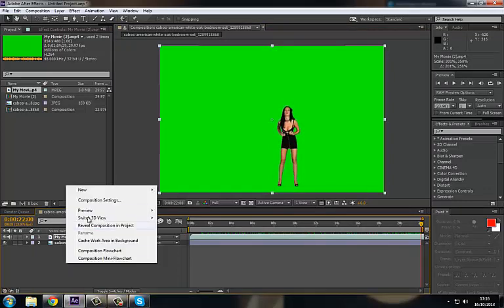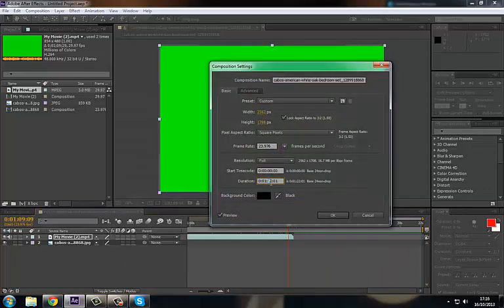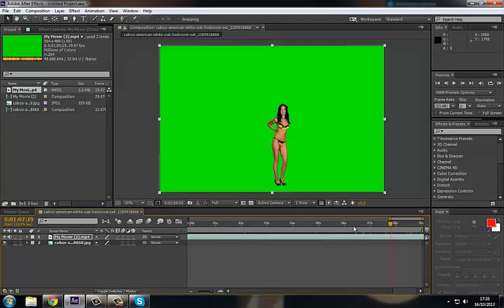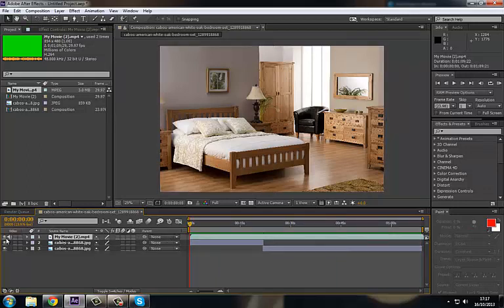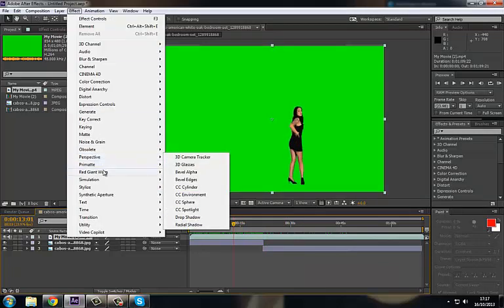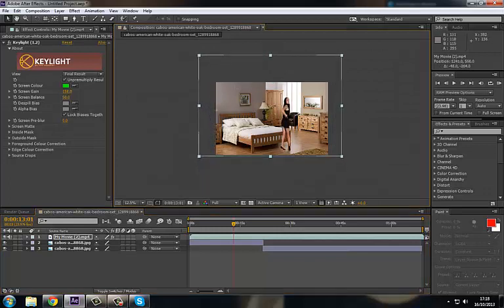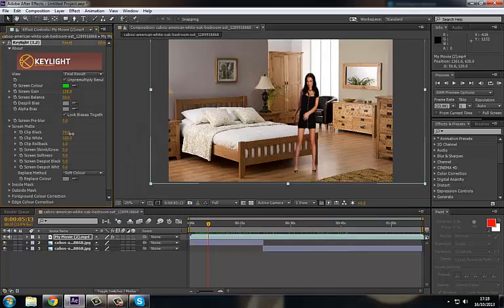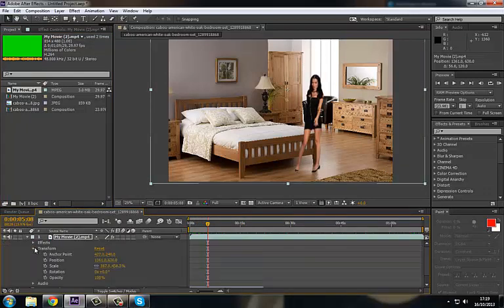Adobe After Effects Ghost Tutorial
How to make a ghostly figure using adobe after effects CC